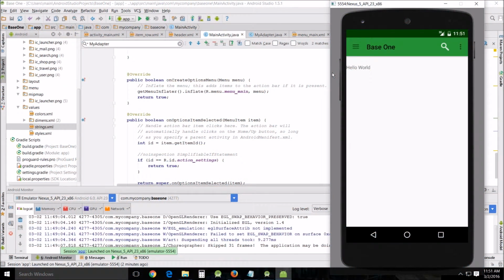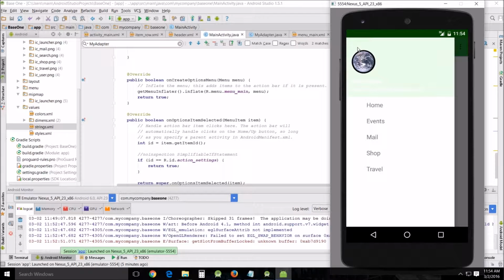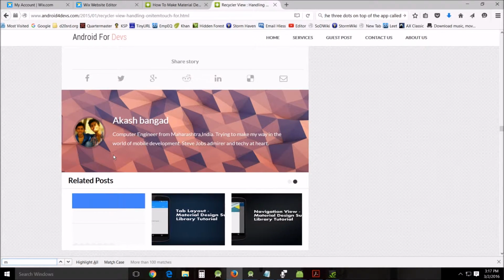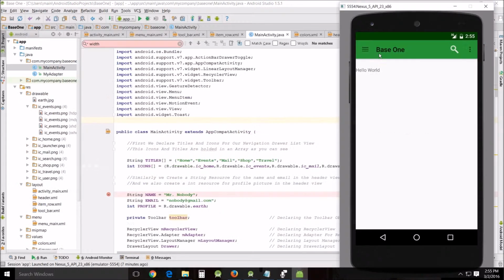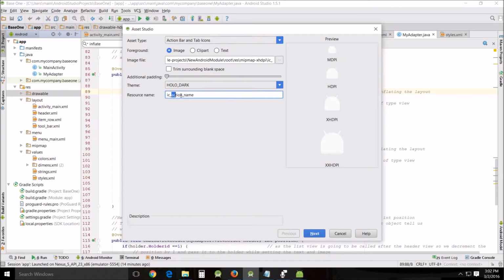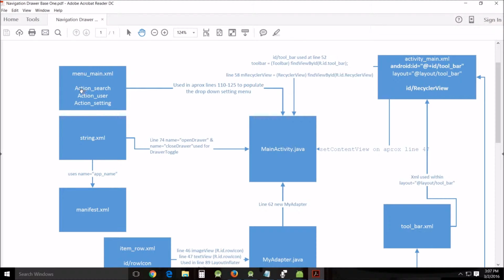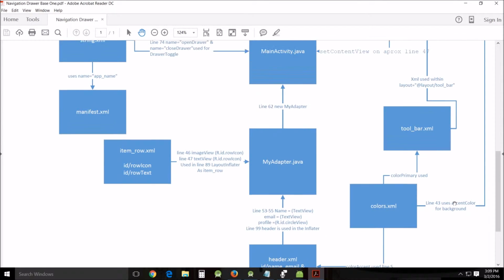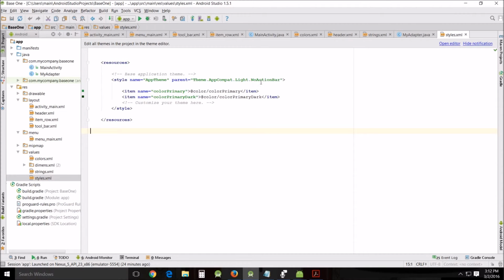Beginners Android Studio Tutorial – 53 REFERENCE ONLY SEE 56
OBSOLETE SEE 56 - I left it here for reference
Beginners Android Studio Tutorial – 53 Material Design Navigation Drawer Part Three
Starting to explain how this Navigation Drawer works.  This is hard stuff, and it has taken much longer to try and explain it well then I had thought.  I hope this is helpful, it is an overly complicated subject please take your time to read other sources and to study the material provided carefully.

Other Resources:
Navigation View - Material Design Support Library Tutorial

How To Make Material Design Navigation Drawer With Header View by Akash Bangad

Recycler View : Handling OnItemTouch For a Navigation Drawer by Akash Bangad